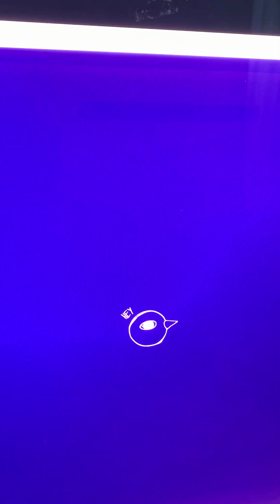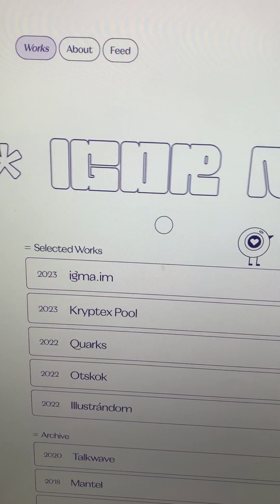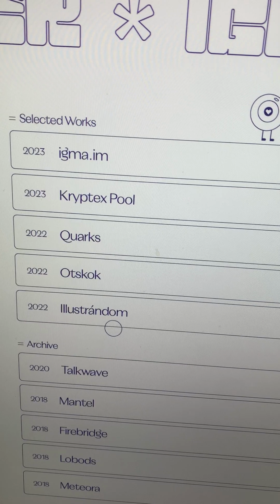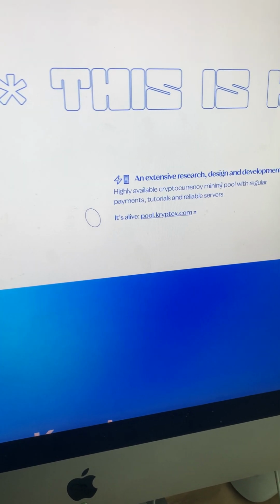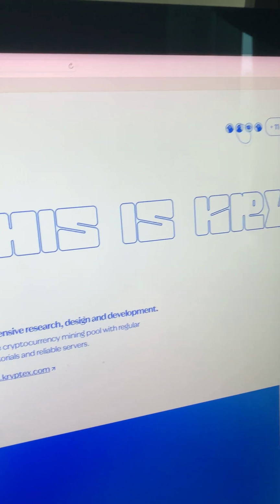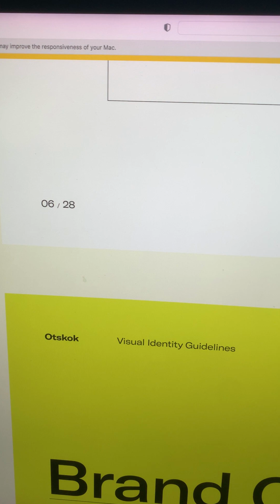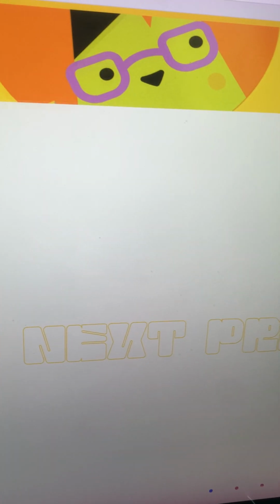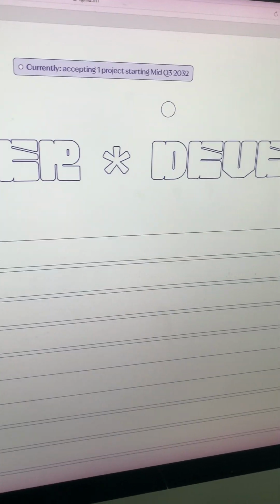Graphic Design / Developer portfolio review by DesignLead